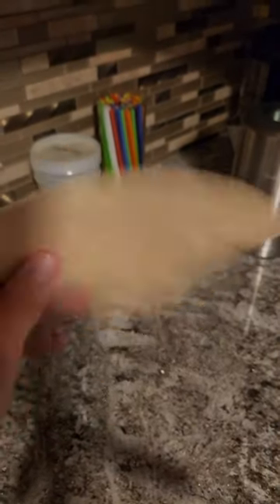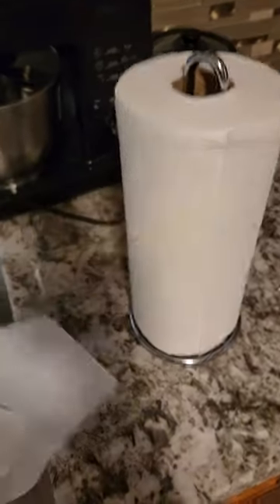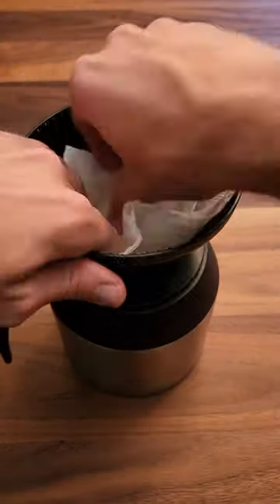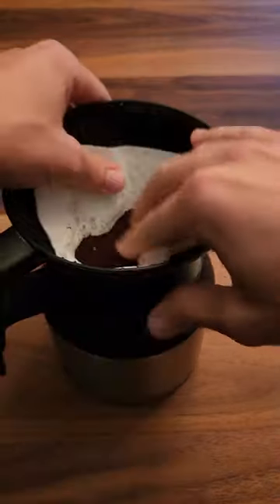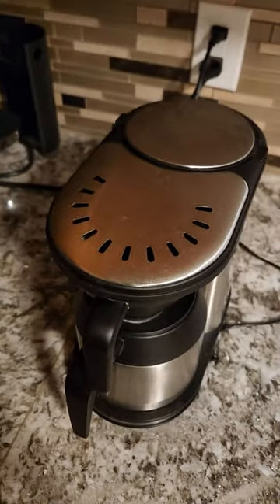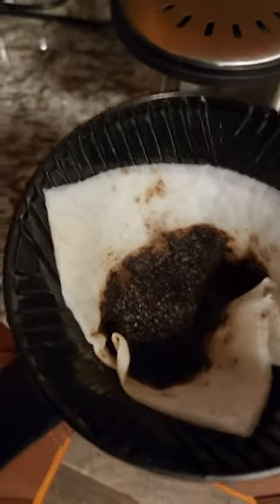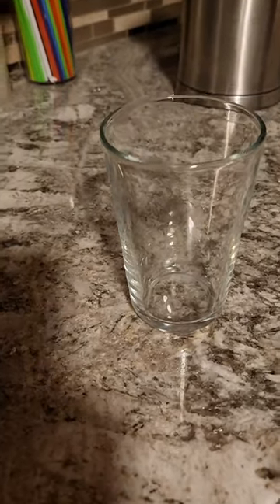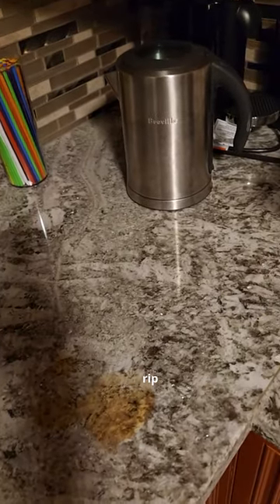Making Coffee with a Paper Towel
When you're desperate and in need of coffee, paper towels to the rescue. The only DIY coffee filter you need that also doubles as a way to clean up all the coffee you spill while pouring it into a cup.